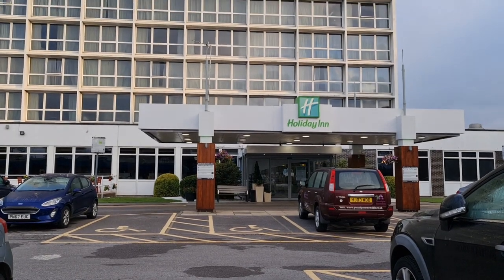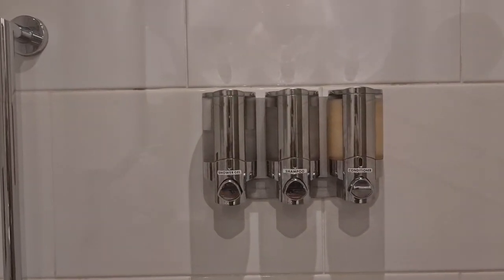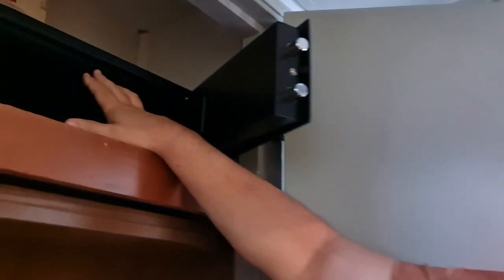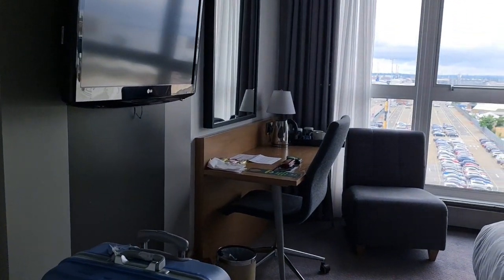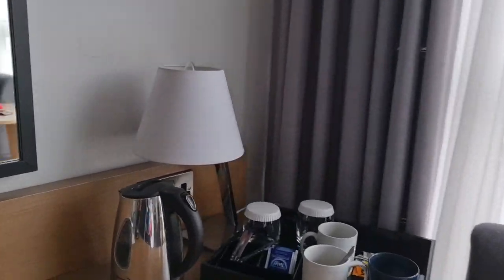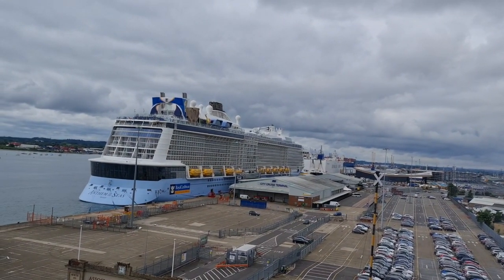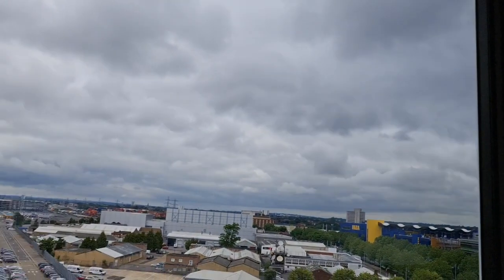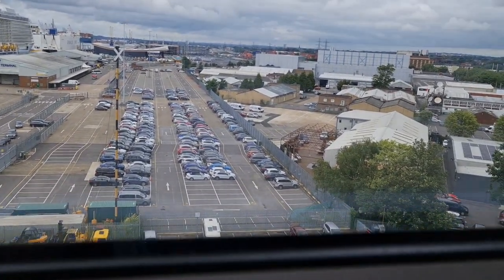Holiday Inn Hotel Review & Room Tour - Pre Cruise Stay Southampton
We stayed at the Holiday Inn for one night prior to getting on the Anthem of the Seas Cruise. We booked an executive room so that we had views of the cruise terminal. Check out our room tour and review to see what we thought!

Who are Paul and Carole Love to Travel -
We are fun loving married couple who love to travel.

Useful Links –

Planning a holiday, bucket list trip, cruise or honeymoon then we recommend using our travel agent Emma Otter of Travel Counsellors. She has found us some great deals and takes all the anxiety away of booking and coordinating complicated itineraries. For a free quote and no obligation enquiry complete this form

You can also sign up for our newsletter by completing the box on our home